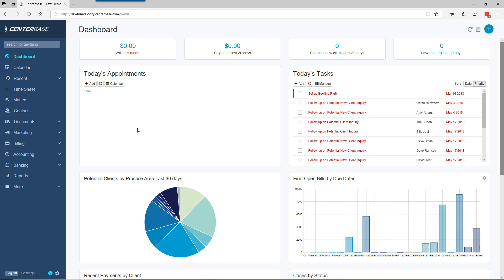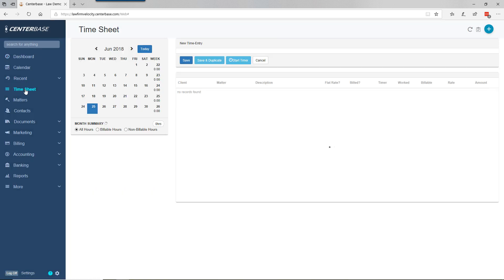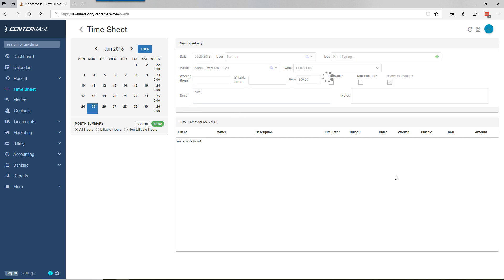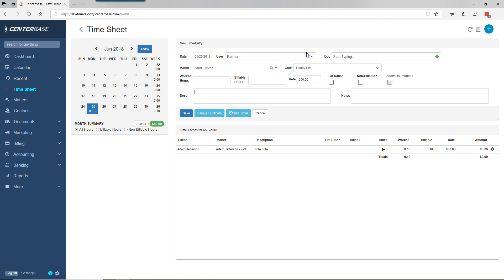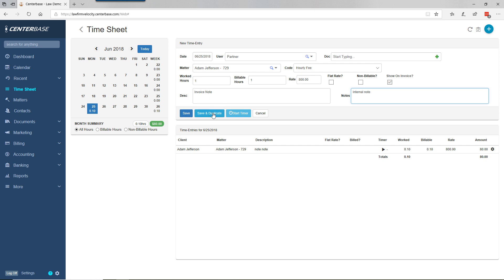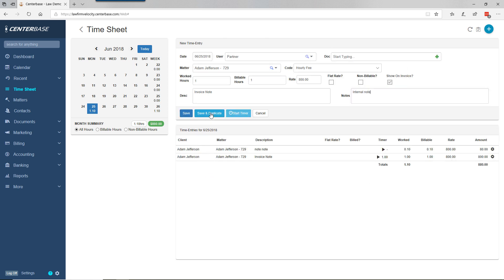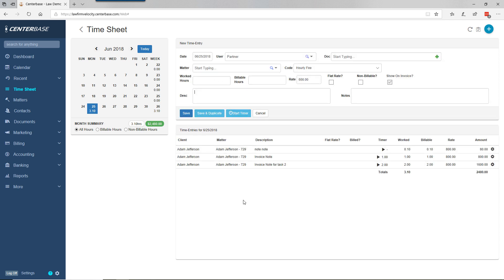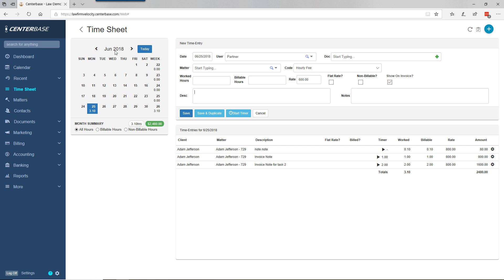Centerbase Time Entry and Timers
Full Centerbase New User Course - Free Video Course